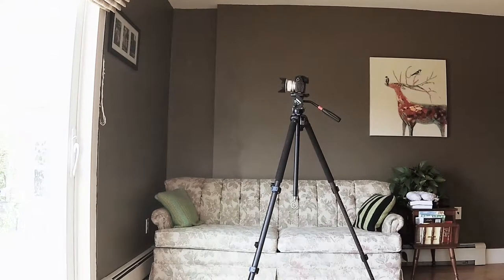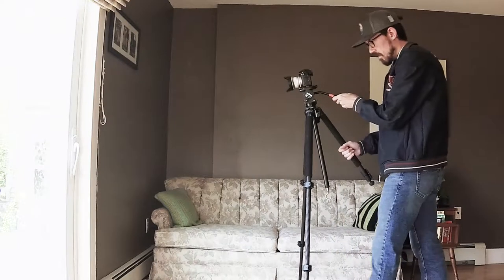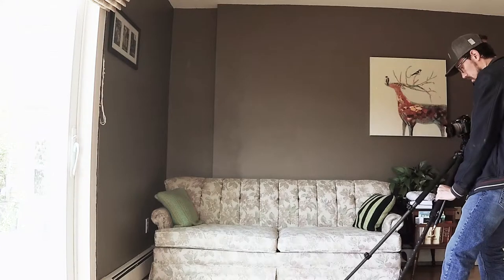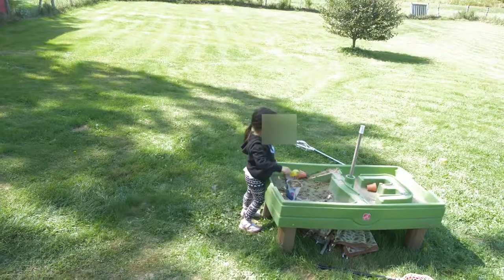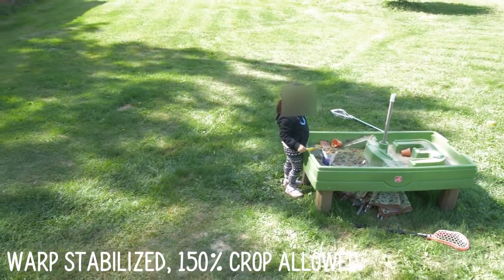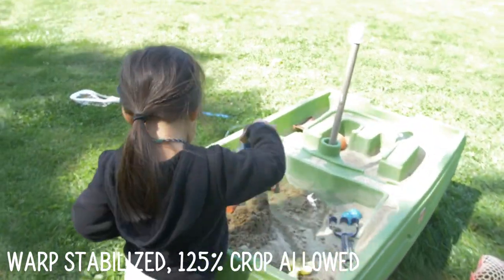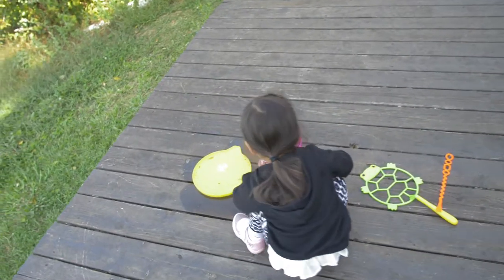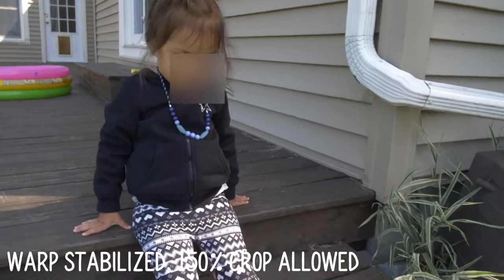Doc Vlog Episode 3: "Fake" jib shots with this camera technique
In this episode, I'm testing out a kind of hack I found on the Film Riot channel to get jib-looking shots without actually having a jib (they're expensive!). Then, further experimenting with warp stabilizer to smooth the motion even more.

Note: I mention I shot some of this video at 60p in the video, but what you're watching is a 24p video, so if it doesn't look like smooth 60p footage, that's because it isn't!

Note 2: I recorded this audio with my phone because I'm testing how good of a backup/last resort microphone that might be for the doc.